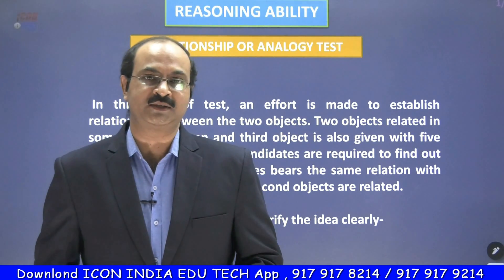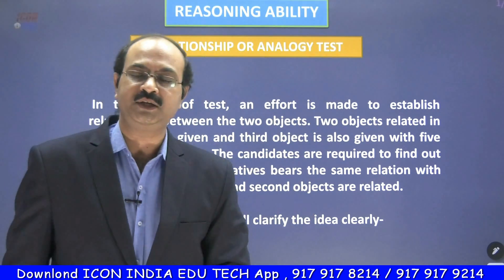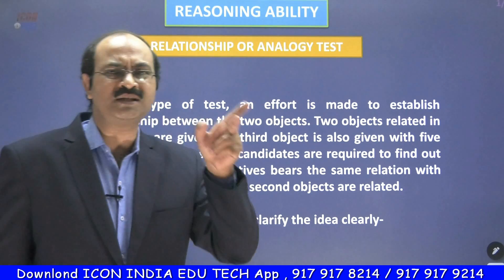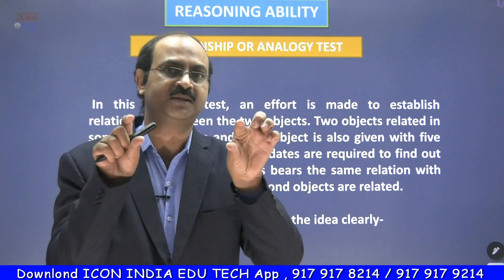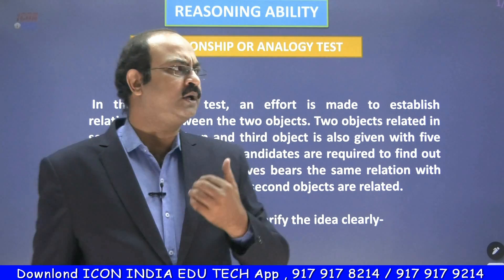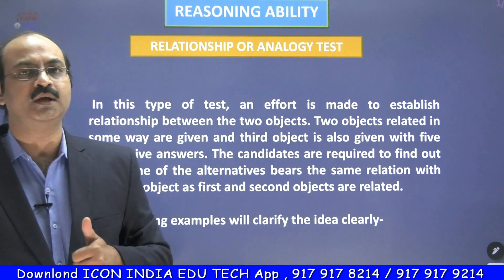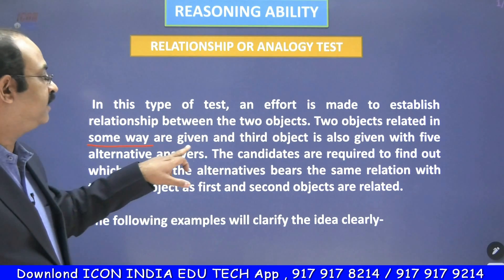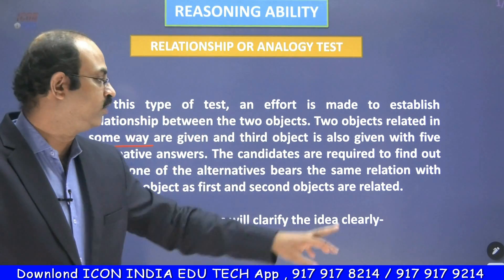Relationship Or Analogy Test | Shortcuts | Reasoning | Banking | Download ICON INDIA EDU TECH App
icon india edu tech providing online classes for banking exams.